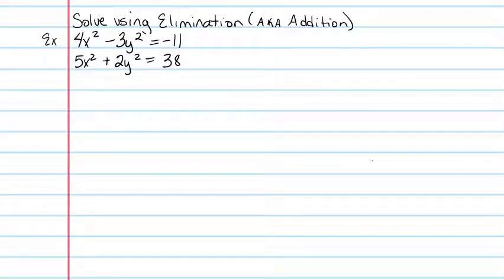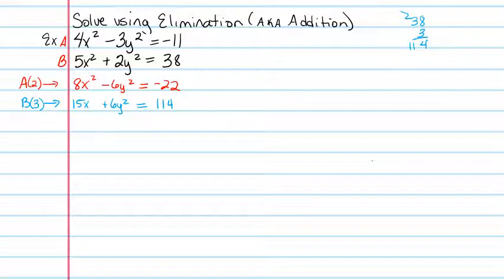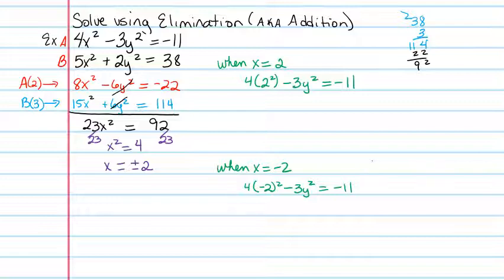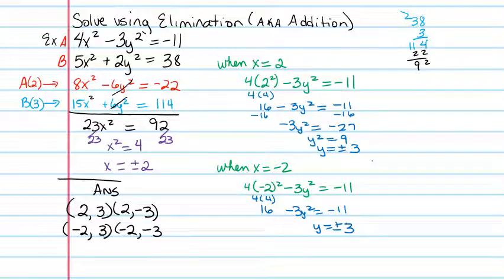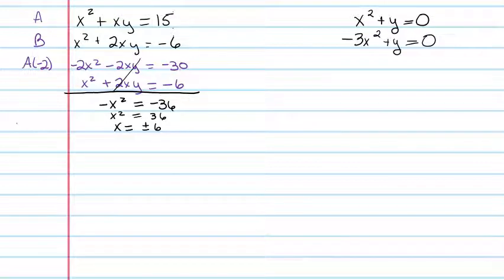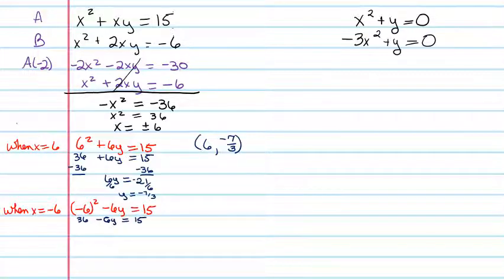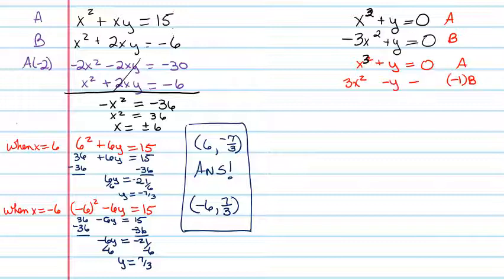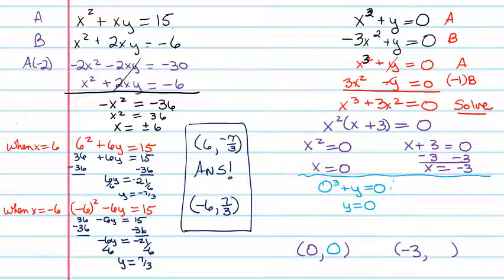MTH 112 Examples of non linear systems w/elimination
Three examples of solving a system of nonlinear equations in 2 variables using the elimination method.